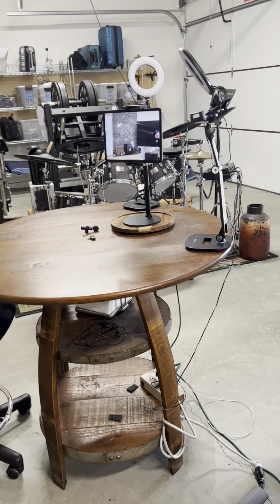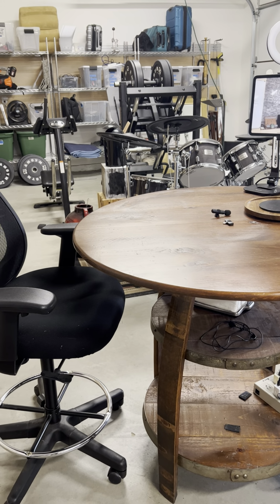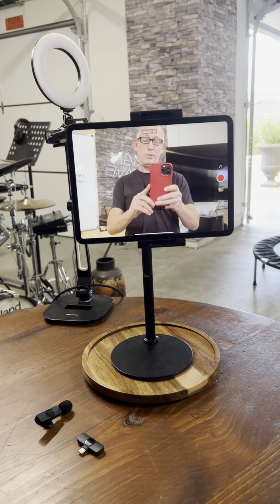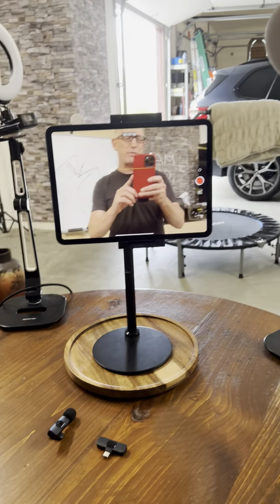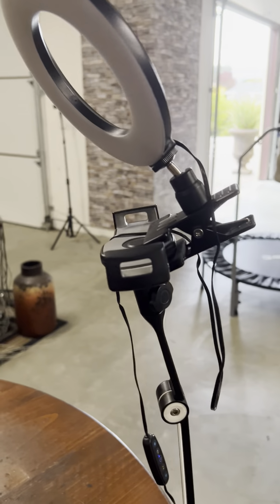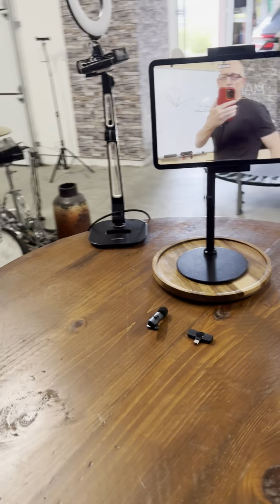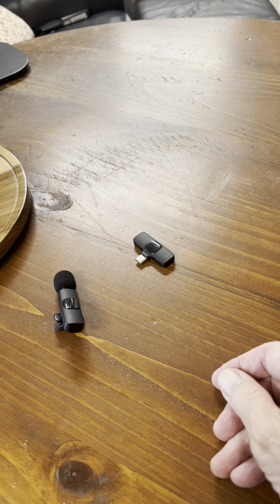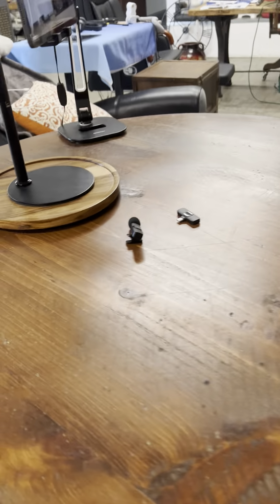Holiday Gift Idea 3 of 10: Livestream podcaster studio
People ask me what's the simplest setup for live streaming. Here's the setup I use for my Man Cave evening shows. (Morning show is different because of multiple streams.)